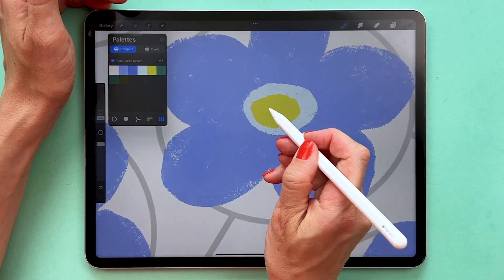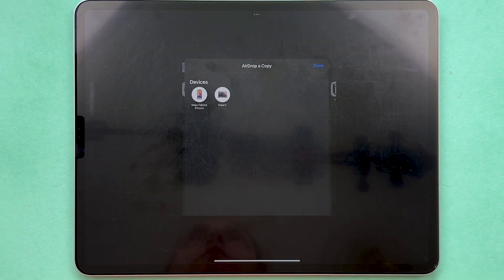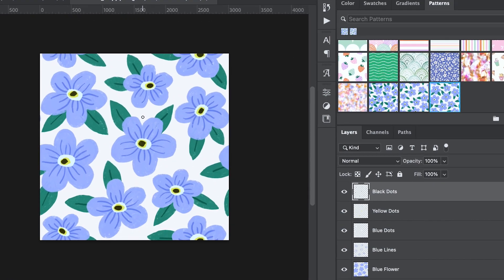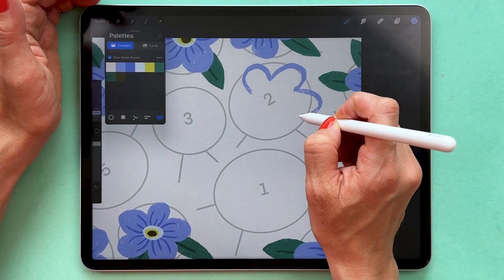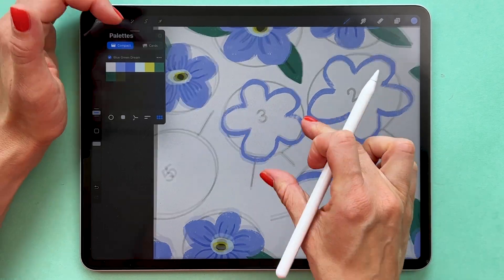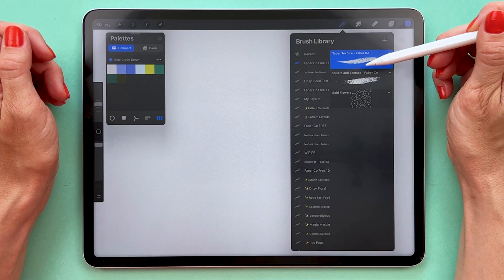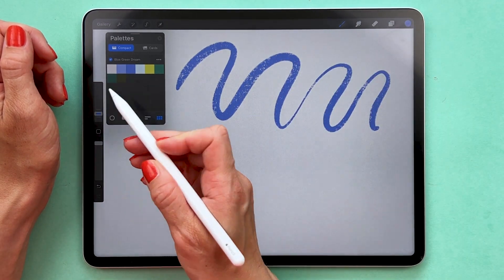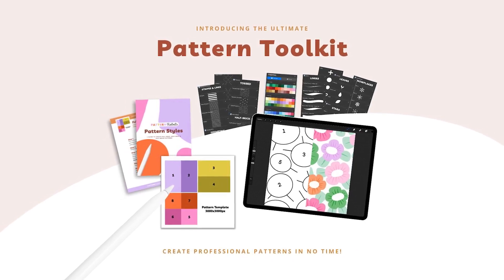New Class! Pattern Design using Procreate and Adobe Photoshop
TO LEARN MORE FROM ME CHECK THIS OUT:
🌟My Skillshare profile with all of my classes available to watch